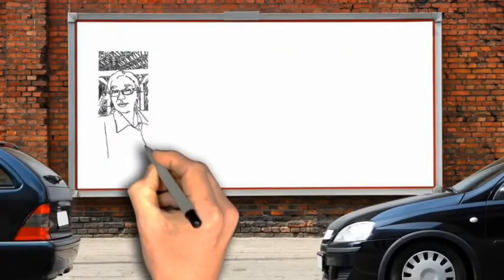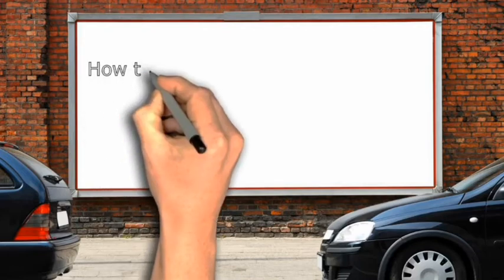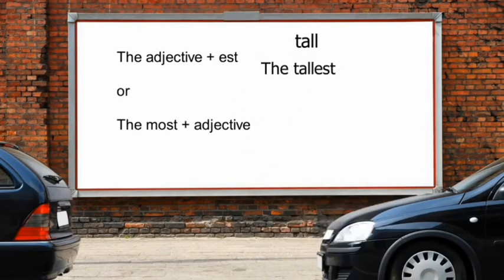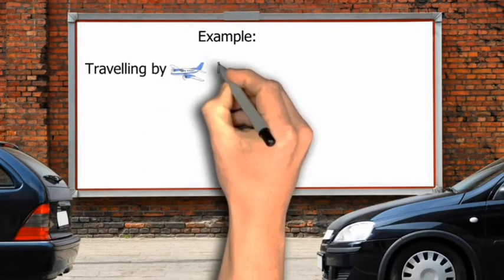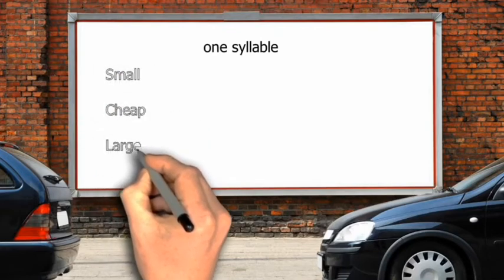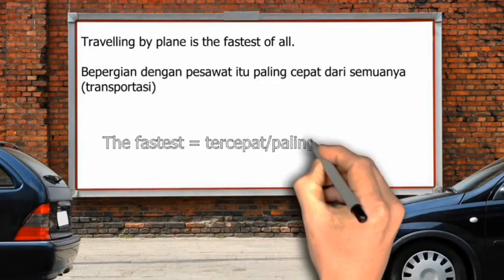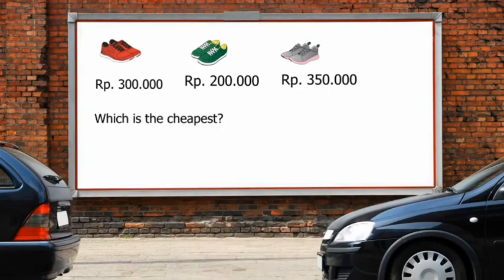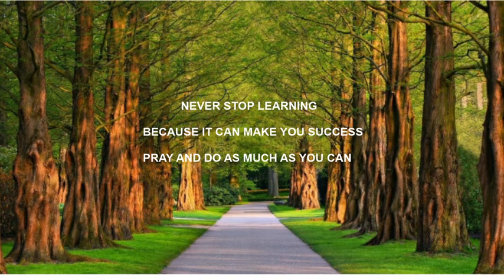superlative ylg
superlative ylg adalah video yang dibuat dengan keterbatasan guru demi membuat siswa paham dalam pembelajaran daring kali ini. Teruntuk siswa siswaku SMK N 2 Wonosari